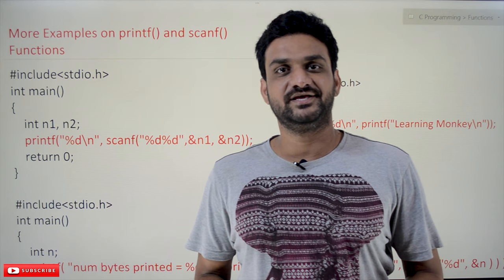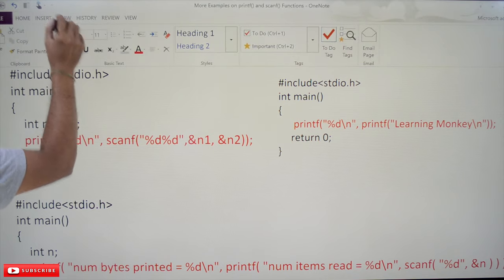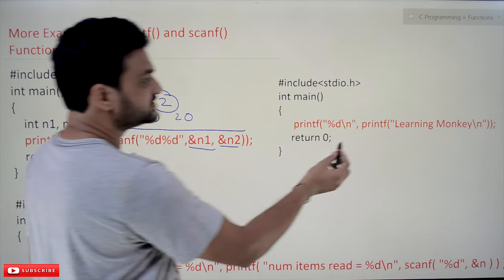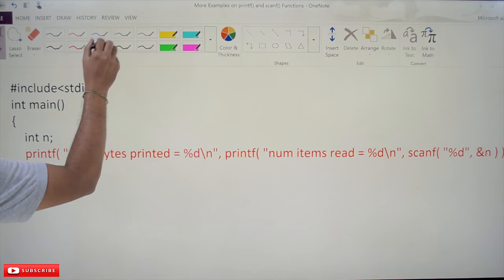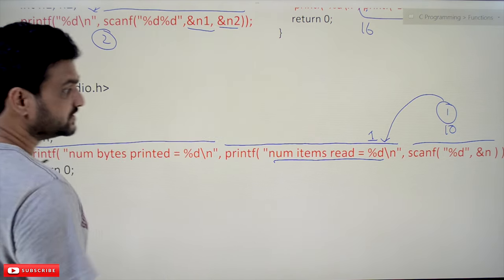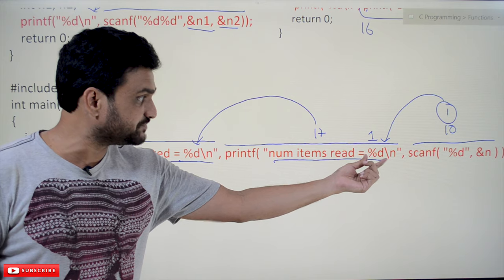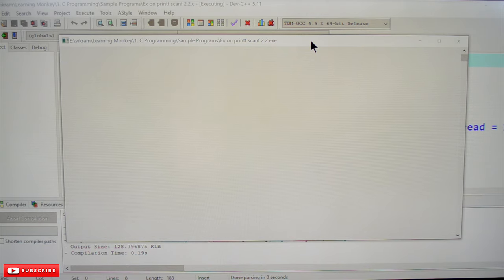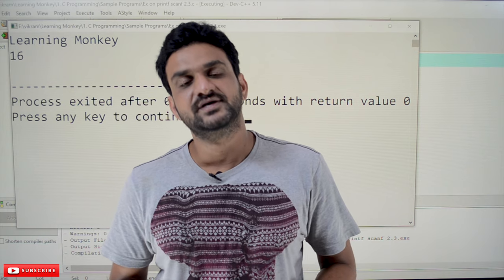More Examples on printf and scanf Functions || Lesson 57.2 || C Programming || Learning Monkey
More Examples of printf and scanf Functions

In this class, we will understand More Examples of printf and scanf functions.

We have already discussed the concepts of pre-defined functions, functions, and input-output functions.

Example 1

In the above example, the innermost scanf function will get executed first and return two as the output.

The return value of the scanf is the input for the printf and outputs 2.
Example 2

In the above example, the innermost printf function will get executed first and return the number of characters 16 as the output.

The outer printf will print 16 as the output.
Example 3

In the above example, the innermost scanf returns one as it returns the number of scanned elements.

The returned value is given as the input to the printf in which scanf is embedded.

The inner printf will return 19 as it has 19 characters in the literal string.

The outer printf will print the output as “num bytes printed = 19”.